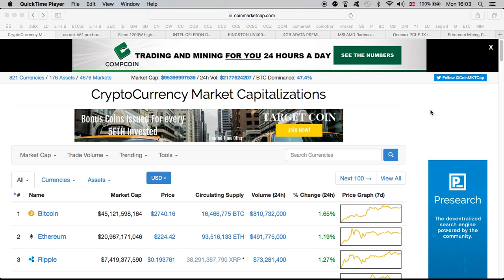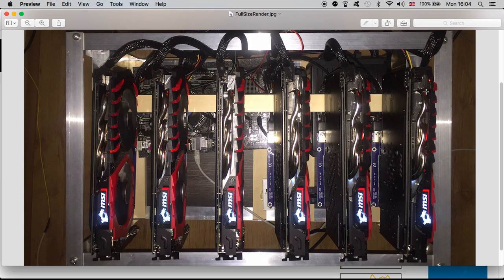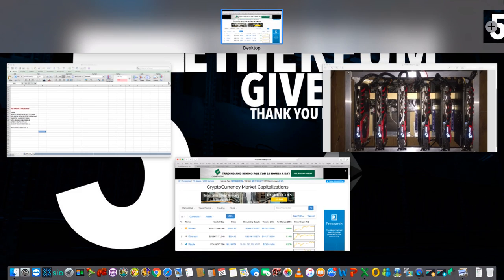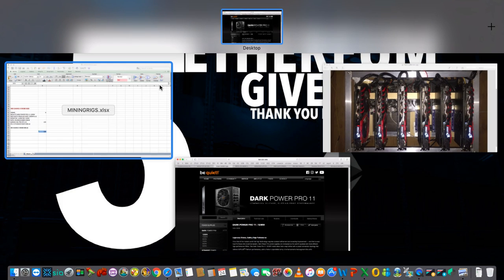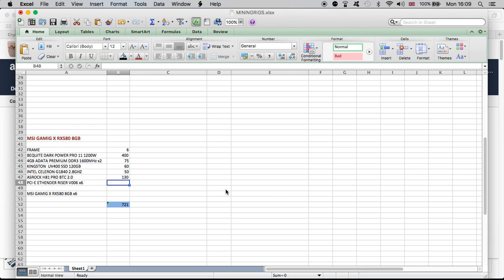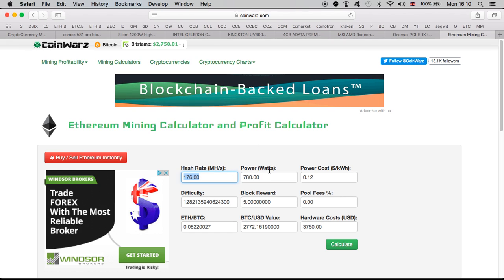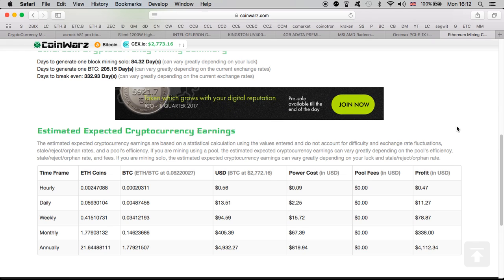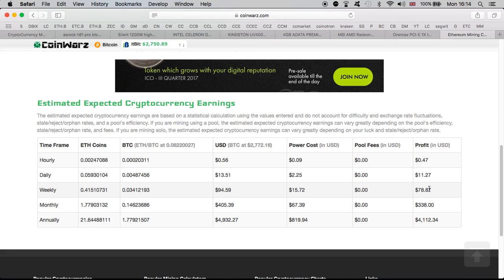July 24 2017 Ethereum Mining Rig - MSI Gaming X Rx580 8GB - Cost To Build & Return Of investment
List of Parts:

MSI GAMIG X RX580 8GB

FRAME - $6
BEQUITE DARK POWER PRO 11 1200W - $400
4GB ADATA PREMIUM DDR3 1600MHz x2 - $75
KINGSTON  UV400 SSD 120GB - $60
INTEL CELERON G1840 2.8GHZ - $50
ASROCK H81 PRO BTC 2.0 - $130
PCI-E ETHENDER RISER V006 x6 - $50
MSI GAMIG X RX580 8GB x6 - $2980

I AM GIVING AWAY 5 ETH COINS TO 20 PEOPLE. EACH PERSON WILL RECEIVE 0.25 ETH POTENTIALLY WORTH $100 AND EVEN MORE ONCE ETH PRICE RISES BEYOND $400 PER ETH COIN.

IF YOU HAVE USED MY CODE OR YOU ARE GOING TO USE IT FOR YOUR GENESIS MINING UPGRADES PLEASE SEND ME THE FOLLOWING TO MY EMAIL

Your code, amount of power bought on Genesis Mining, Date that it was bought and your Ethereum wallet.

I am also continuing to use your codes for my upcoming upgrades.

20 ETHEREUM COINS IS ALL I NEED TO PAY OFF $10000 MINING INVESTMENT. GENESIS MINING & MINING RIG'S

EXODUS WALLET: DON'T FORGET TO WRITE DOWN YOUR RECOVERY PHRASES

LEDGER NANO S WALLET - DON'T FORGET TO WRITE DOWN YOUR RECOVERY PHRASES

Bitcoin: 1wh1RPEciQQgsXasFXHzqtDyS7upfrfog
Dash: Xb58Xx66SYCEysuk35j9DhujUVG5jjSXvE
Ethereum: 0xF5675b09952F747049bf3C530ecc9104e0E8Aa4d
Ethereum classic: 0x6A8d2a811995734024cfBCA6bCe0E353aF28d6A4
Litecoin: LepzhEEzCHxDa4FfmuXYdBZSBs5sFVvDBZ
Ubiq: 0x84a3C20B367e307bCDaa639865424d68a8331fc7